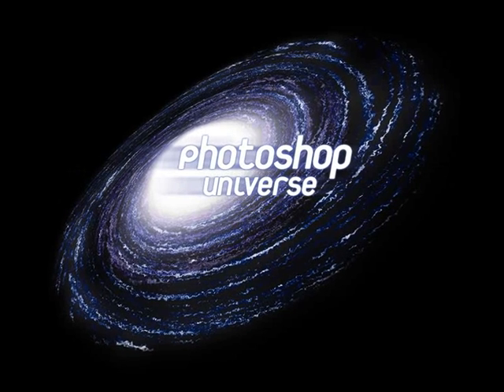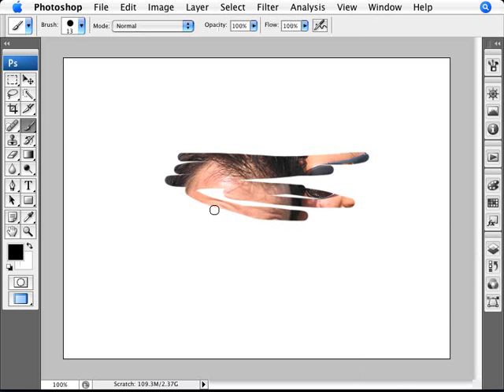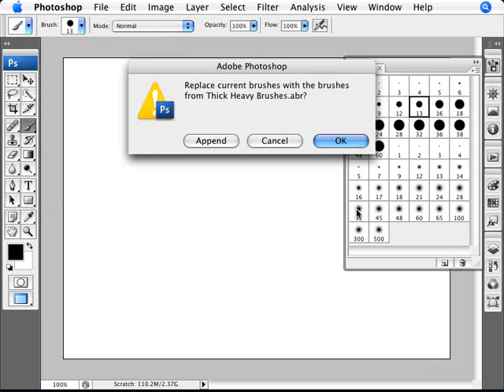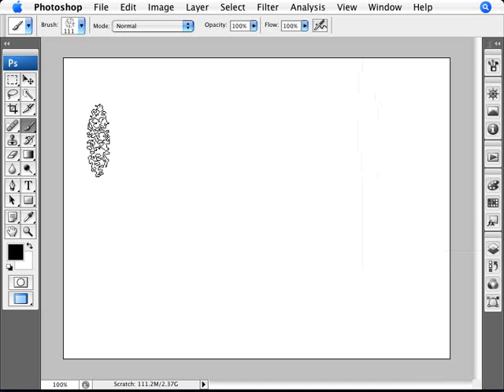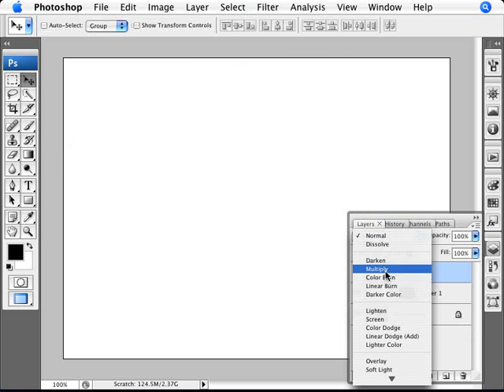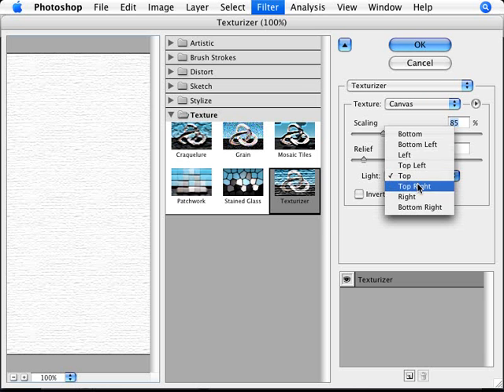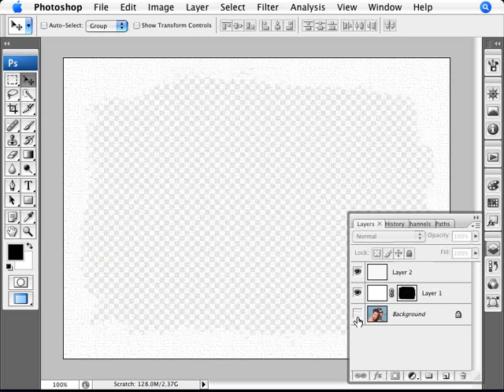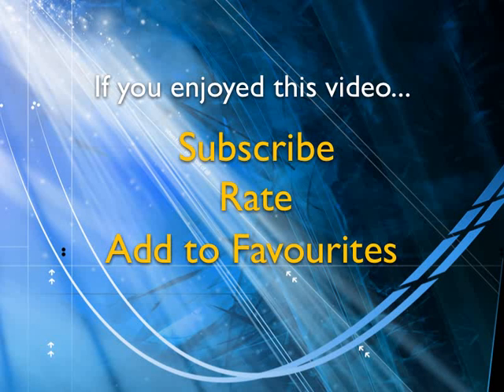Learn Photoshop - How to Create Artistic Photo Edges | 4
Learn how to make a template for a "photo painted on canvas" effect. Here we cover how to load custom brushes, apply a layer mask, and use the texturizer filter.